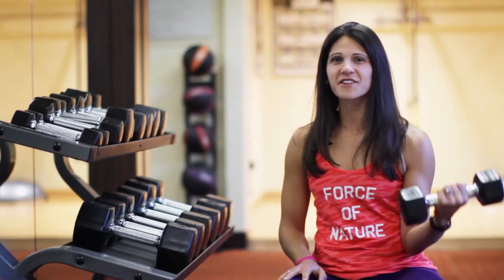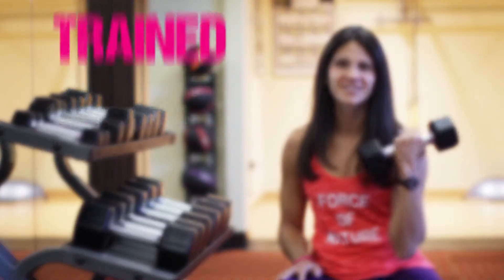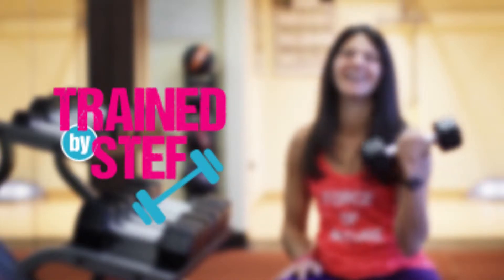5 Tips to Help Make You Feel Relaxed & Refreshed - Tip 1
Brandy Higginbothm, a massage therapist, brings you tips on how you can start your day so that you are more relaxed and refreshed. Here is tip #1.